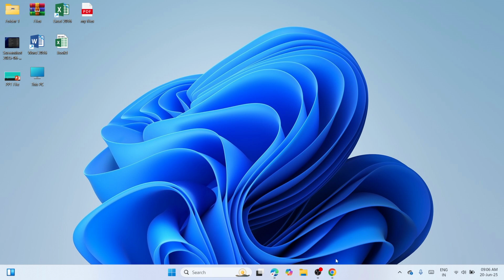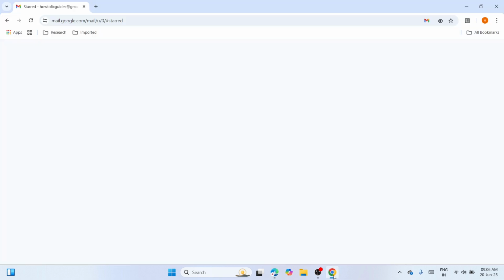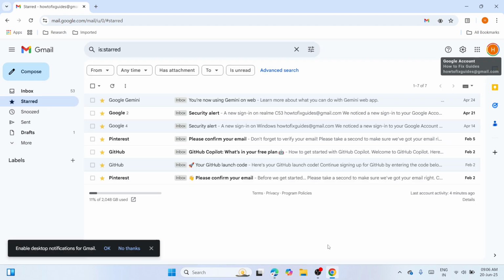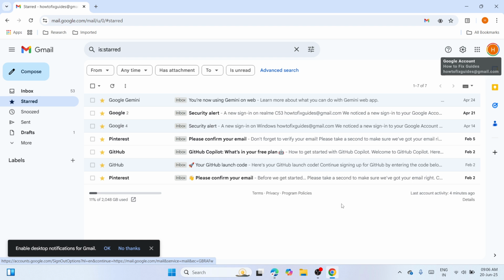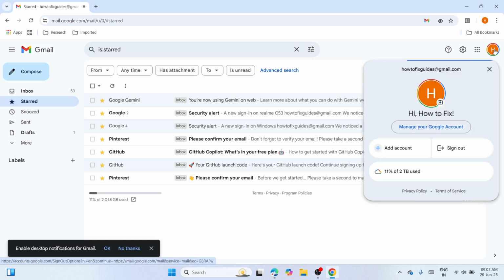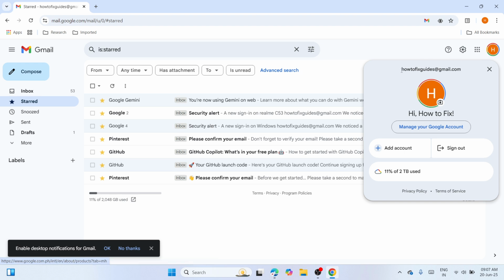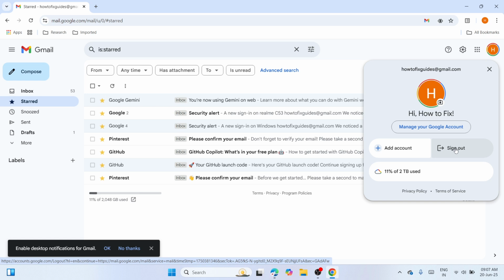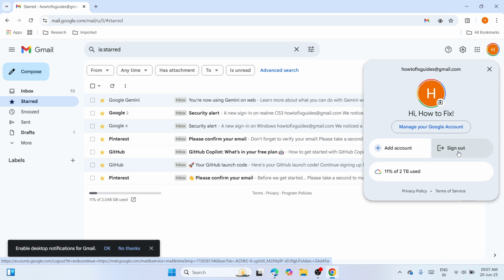How To SIGN OUT OR REMOVE Gmail Account from Windows 11 PC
In this video, you'll learn how to sign out of or remove your Gmail account from a Windows 11 PC. We guide you through the steps using Windows settings to disconnect the account safely. This tutorial is helpful if you're switching accounts or want to improve your privacy. Follow along to manage your Gmail account on your Windows 11 device with ease.